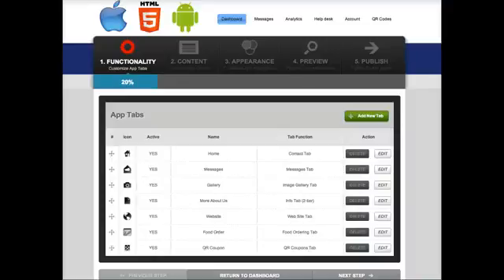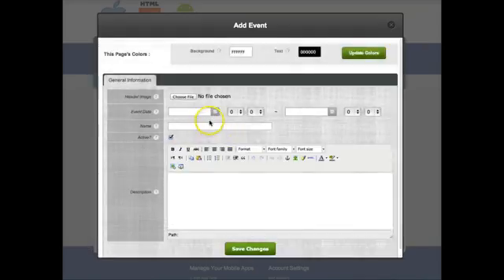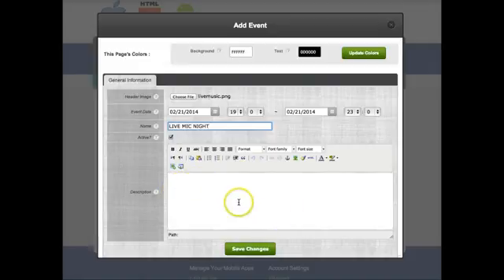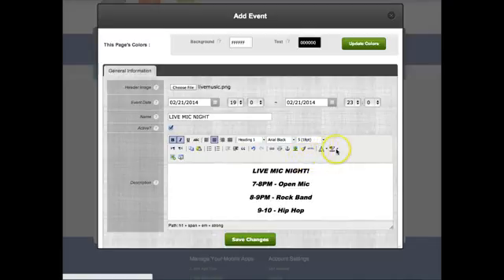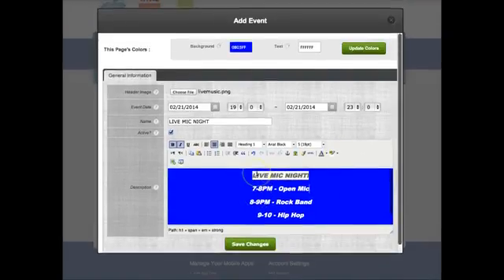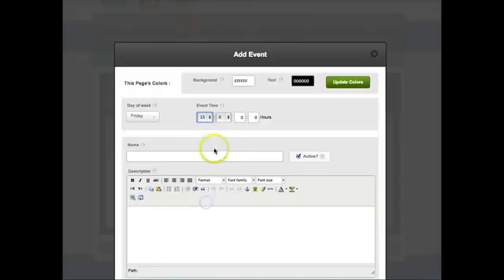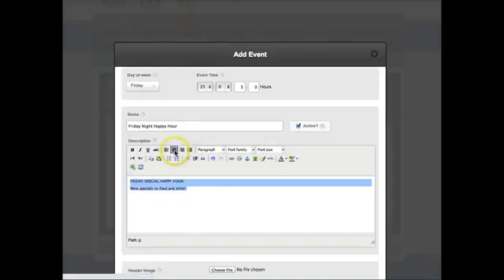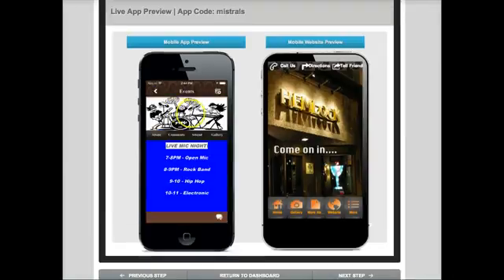Events Tab Tutorial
This tutorial will show you how to properly use our events tab feature.